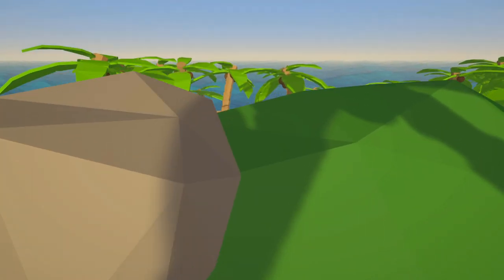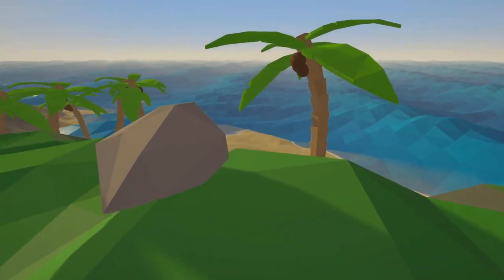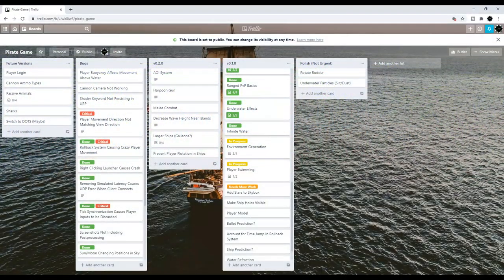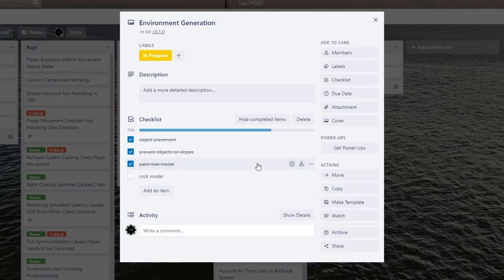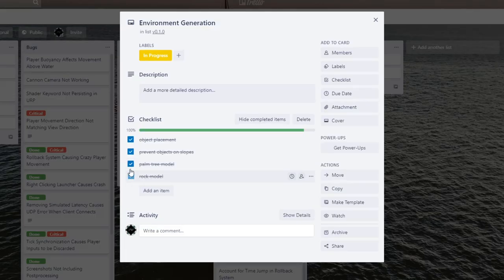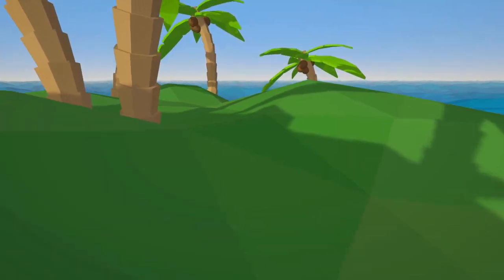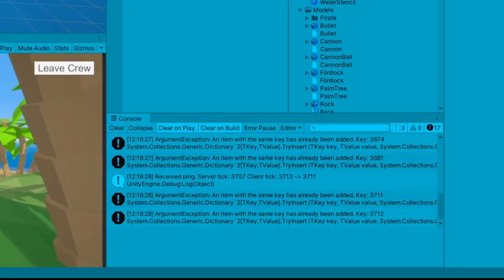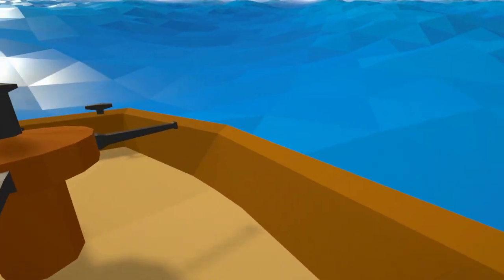Rocks, Swimming, and Scrapping Client Prediction? | Unity Multiplayer Game Devlog #35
In this Unity multiplayer game devlog, I added procedurally generated rocks, implemented swimming mechanics, and tried to fix client prediction on ships.

In this devlog I modeled a low poly rock and incorporated it into my procedural generation system. I also added swimming mechanics, and I attempted to fix client prediction & reconcilation when on board a ship.

Ever since I added prediction, standing and moving around on boats has resulted in extremely jittery player movement, which is due to the fact that clients see ships in the past compared to the server. I was hoping to fix that up, but I ran into some more issues, and I'm beginning to wonder if I should scrap prediction/reconciliation for now in favor of working on actual gameplay.